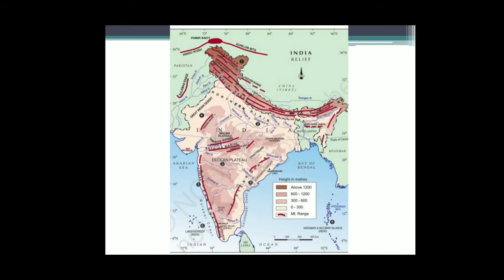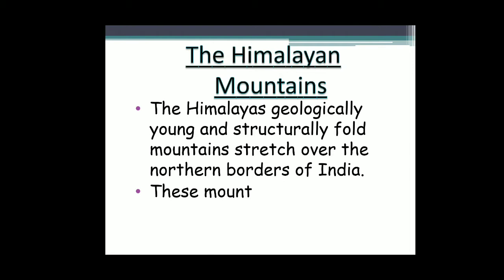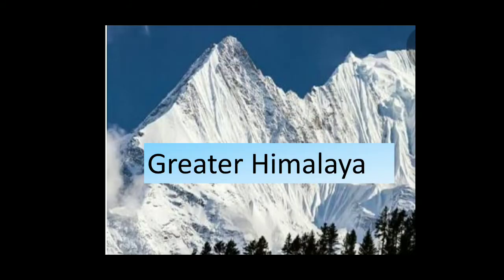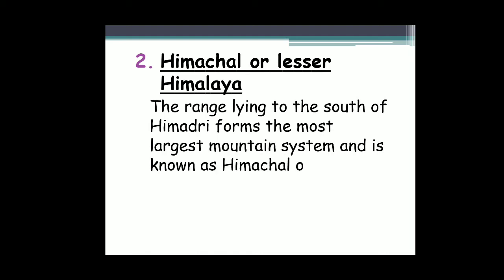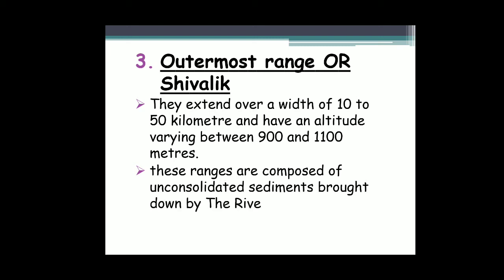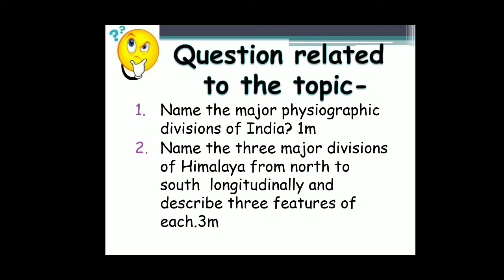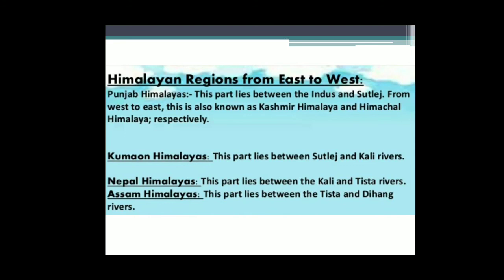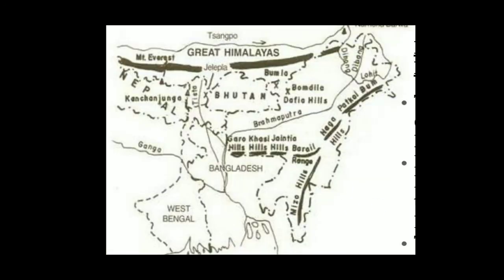Class 9th || Geography || chapter Physical Features Of India || video number-5